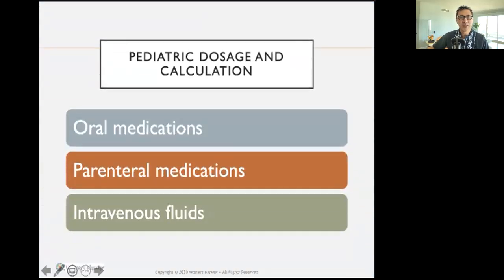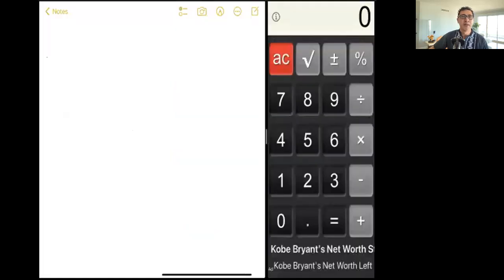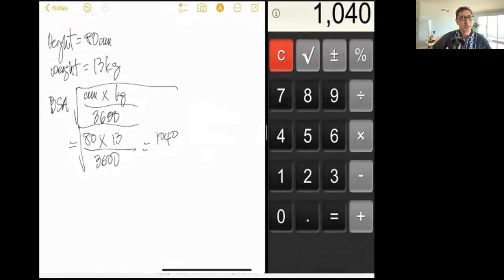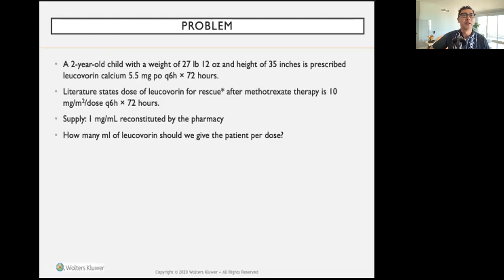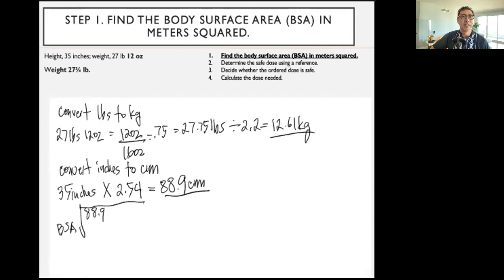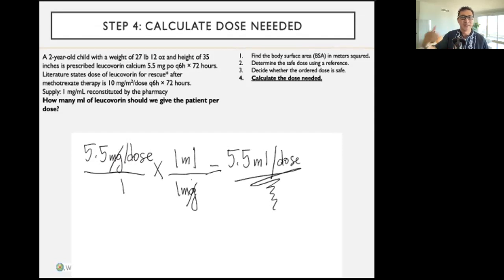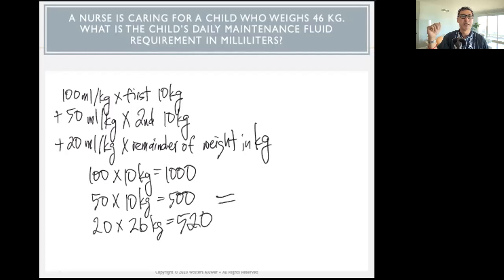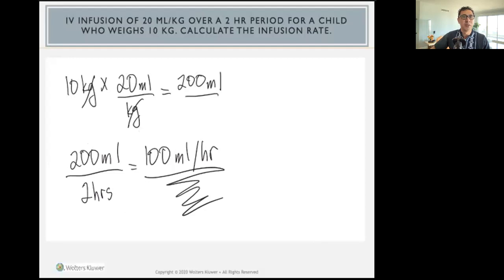November 3, 2021 Lecture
BSA and pediatric IV fluids calculation